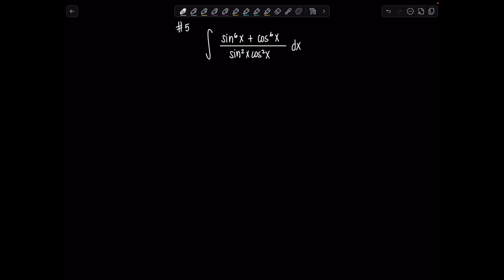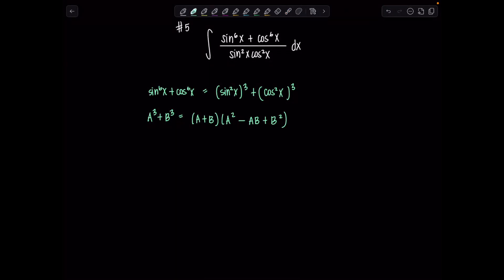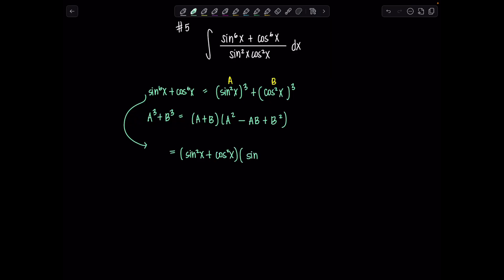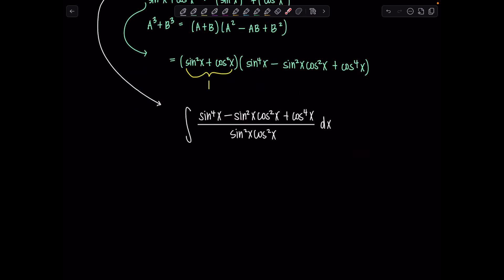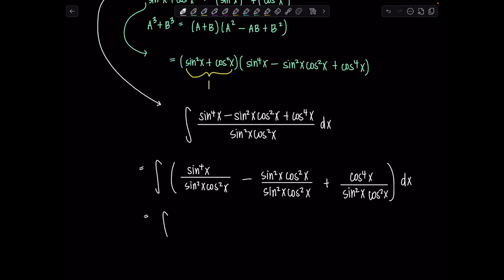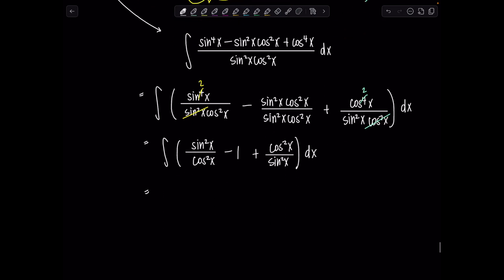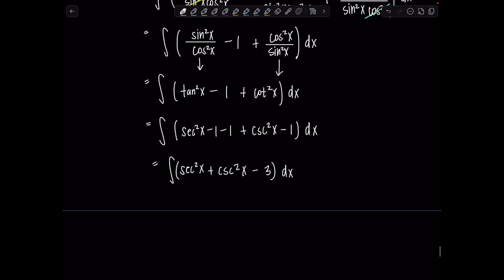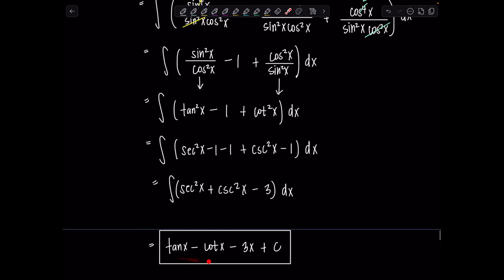Integral of the Day | 12.27.25 | Countdown to 2026 – Integral 5 | Math with Professor V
Welcome to Integral 5 of my Countdown to 2026!

I’m posting 10 integrals in 10 days to close out the year — just solid practice integrals I enjoy, with clear explanations and no increasing difficulty structure.

This is part of my ongoing Integral of the Day series here on Math with Professor V.

If you enjoy these, be sure to check back daily as we continue the countdown to 2026!

Tomorrow: Integral 4.

xoxo,
Professor V